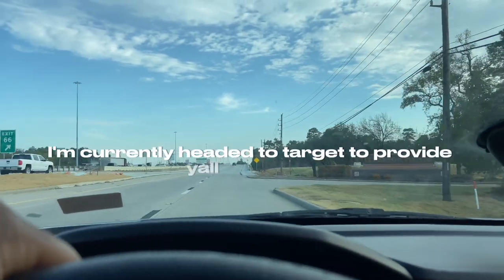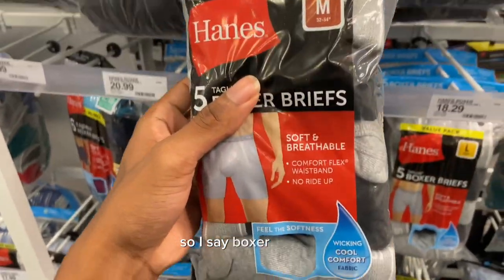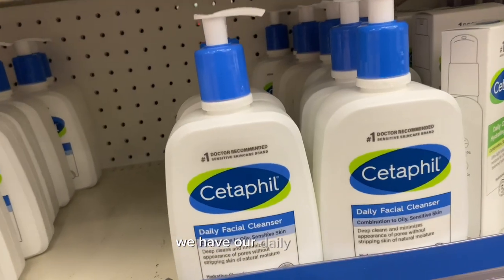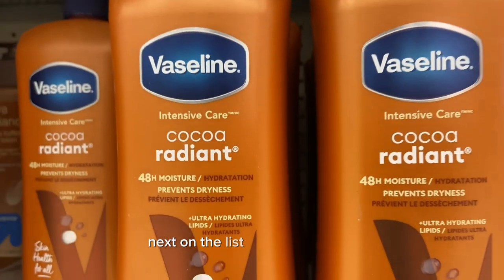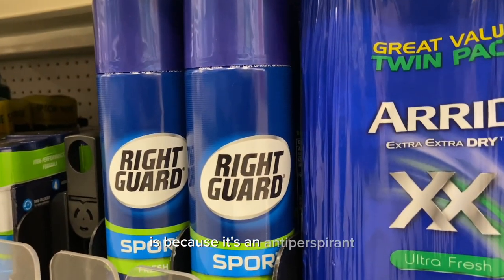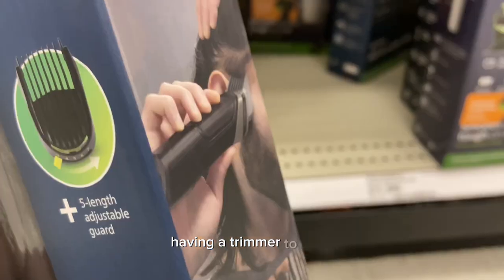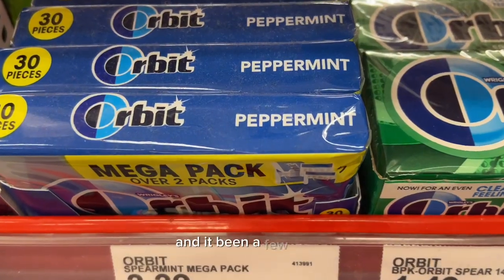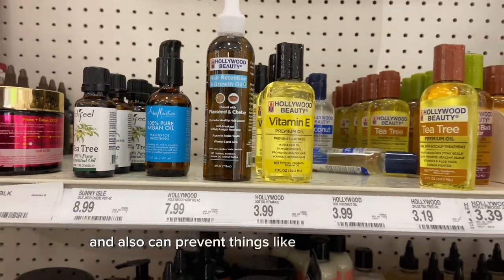MENS HYGIENE ESSENTIALS SHOP WITH ME | Target edition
In this video I will be giving y'all Target Men care essentials that every guy NEEDS!

 • 🚌 Background & Hi...